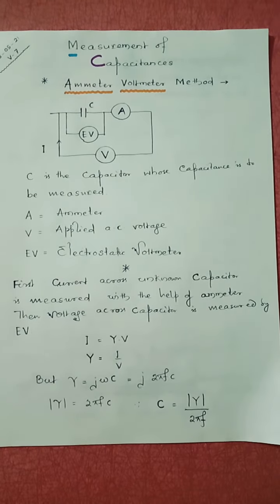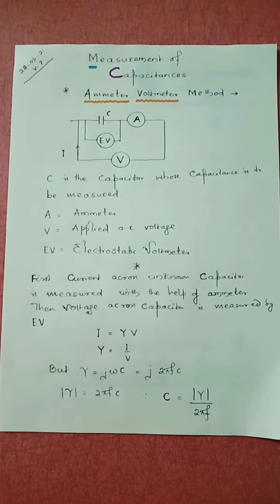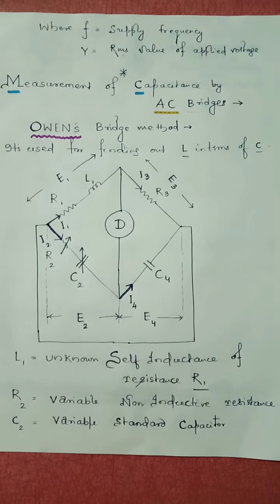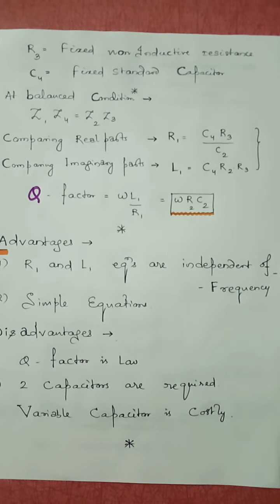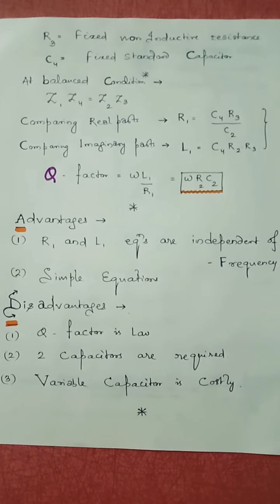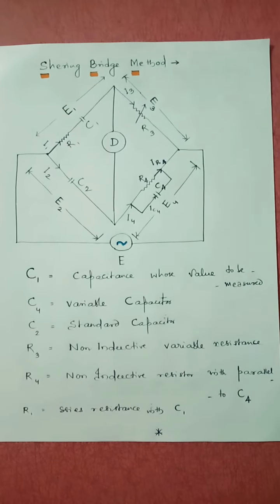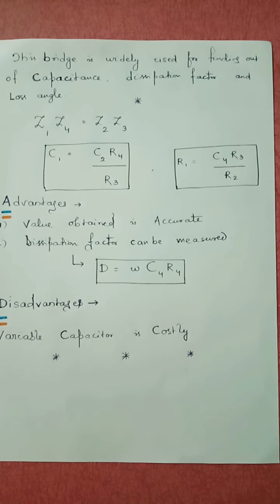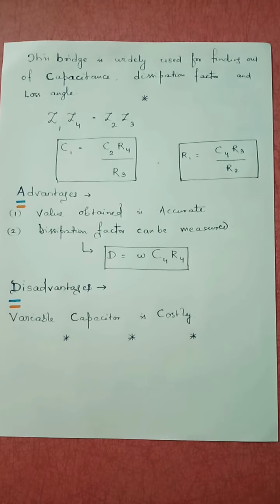Measurement of CAPACITANCE : EEM - 7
Measurement of  CAPACITANCE  by..
 "Ammeter Voltmeter Method  , Owen Bridge Method , Shering  Bridge Method "